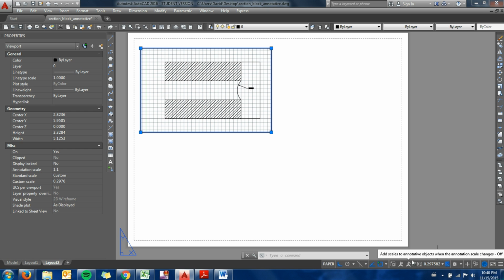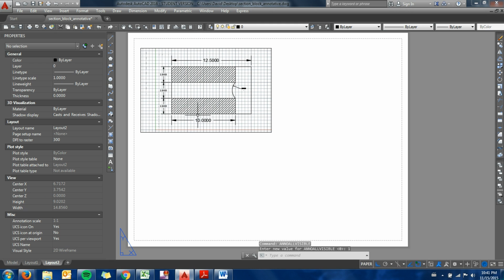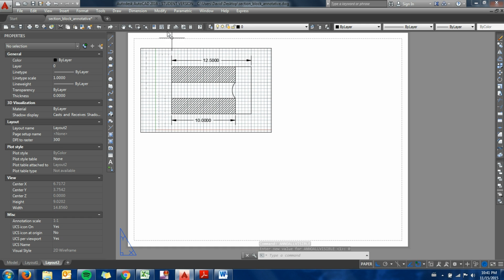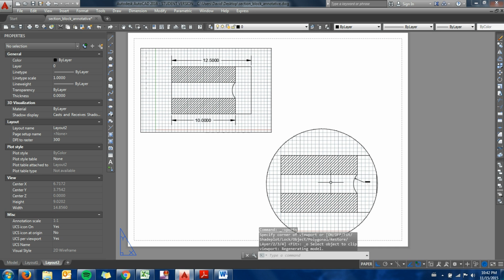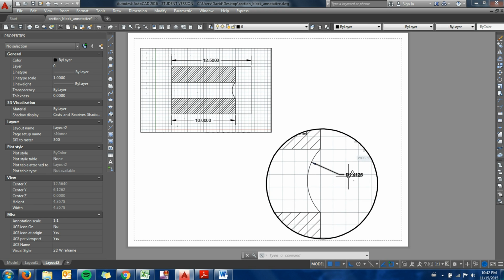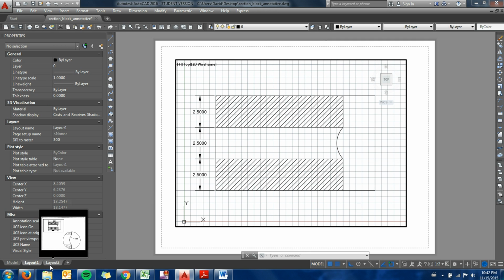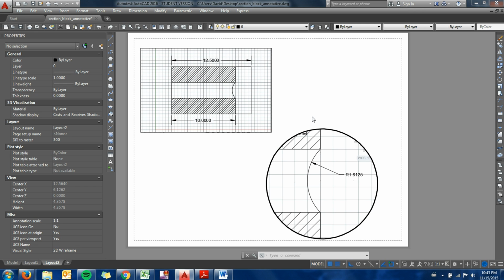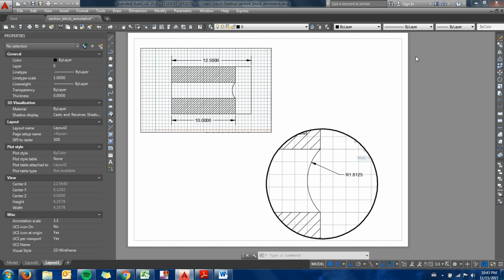Class 7 (Part 2) - Annotative Dimensions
NOTE: I should have also given the hatch an annotative scale in order to keep spacing between my section lines consistent for all scaled viewports. Applying an annotation scale to a hatch works just the same way as any dimension.